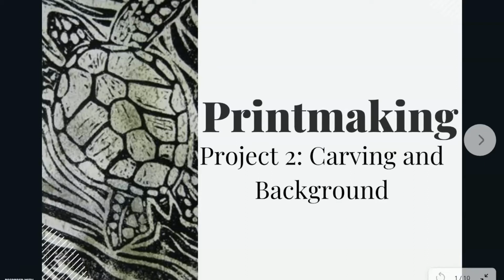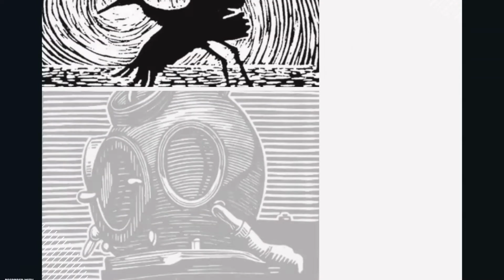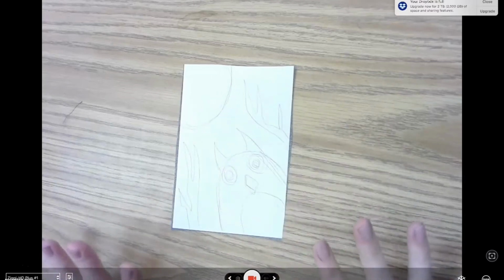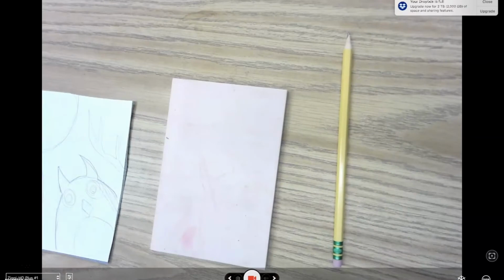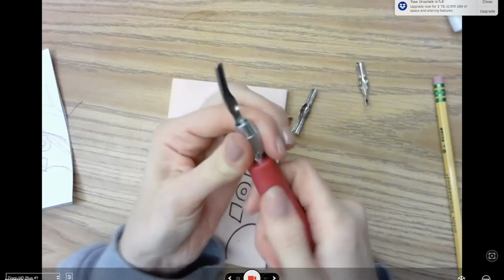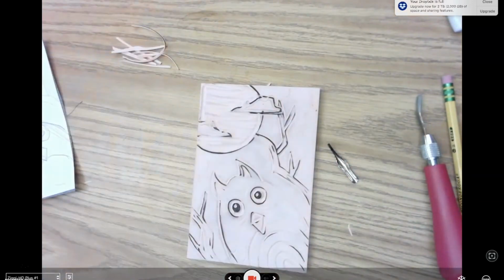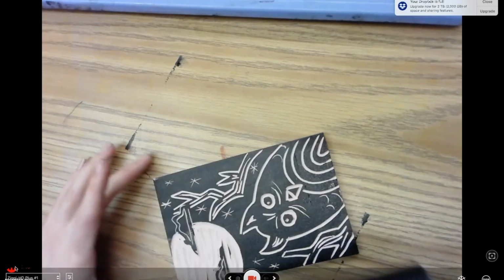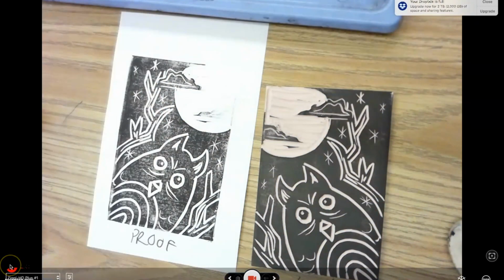Monday Printmaking Project 2 Background